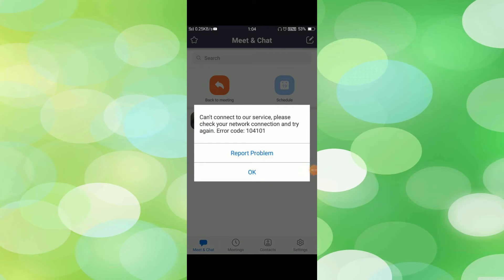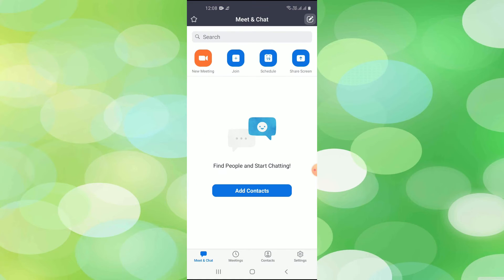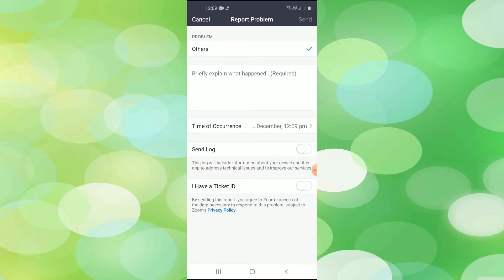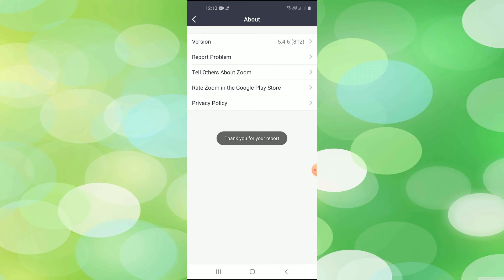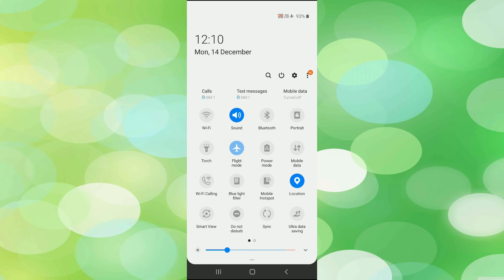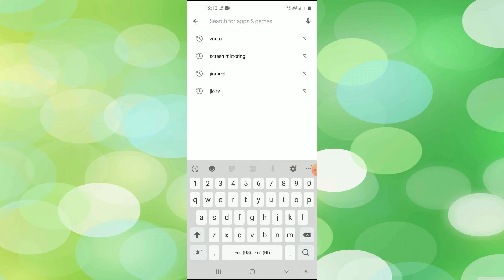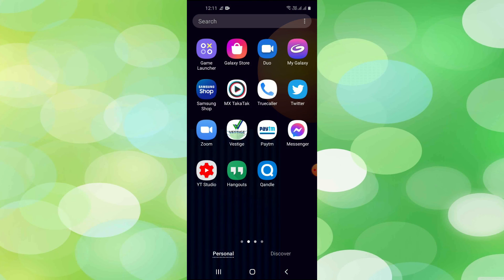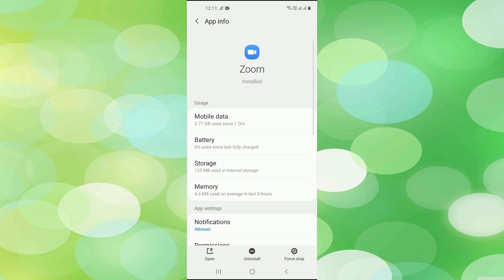Solution – Zoom Error 104101 | Connectivity Issue With Zoom's Server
If you are getting error – Can’t connect to our server, please check your network connection and try again. Error code: 104101 and unable to use Zoom cloud meeting, this video tutorial is for you. The best solution can help you connect to the cloud meeting and conduct webinars online. I was facing the same error message from a few days and then I did some research and found its best fix.

Sometimes issue happens due to the internet issue. So, check your internet connection properly and use it optimally to get the best result.

Here are some of the methods that you can follow to resolve Zoom Error 104101:

1st Method - Go to “Settings” on Zoom – Report Problem – Others – Write the issue and click on Send
2nd Method – Turn on Flight Mode or Airplane Mode on your phone and then do the process
3rd Method – Update Zoom app from Google Playstore
4th Method – Go to “Settings” – Apps – Zoom – Force Stop